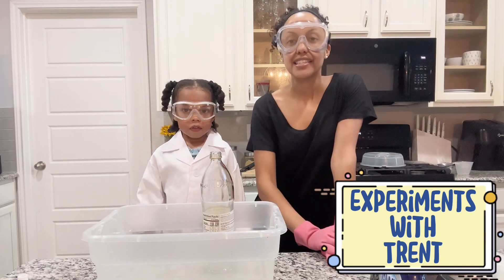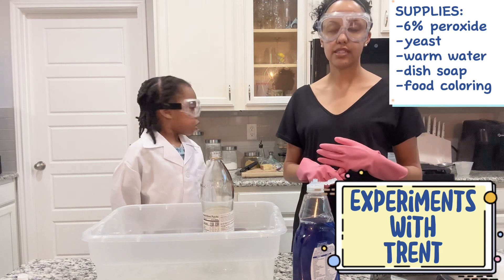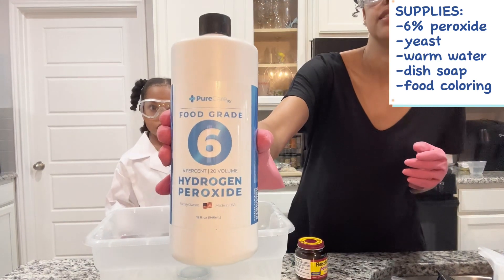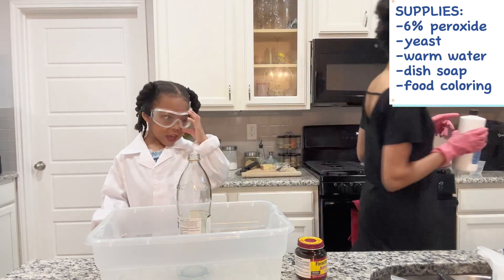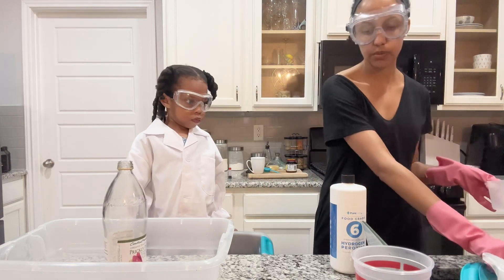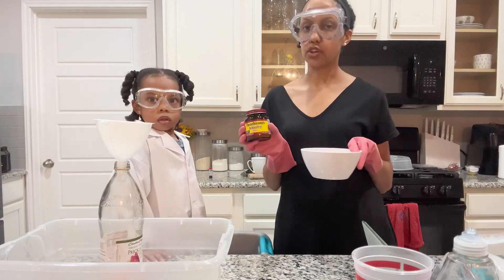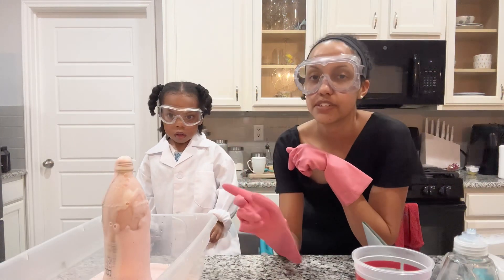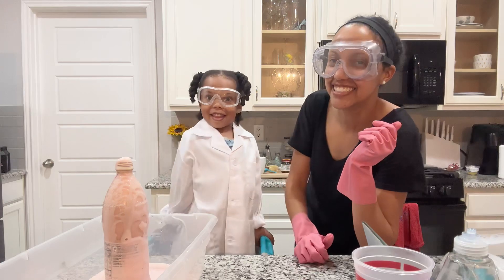Awesome Elephant Toothpaste Experiment | Science Experiments for Kids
For this experiment we used 6% peroxide, yeast, warm water, food coloring, and dish soap!

✨Things you've seen in this video:
Children's safety goggles
Children's lab coat

00:00 Introduction
01:25 Add 4 oz peroxide
01:59 Add 1 TBS dish soap
02:30 Add food color
02:56 Add yeast + water mixture